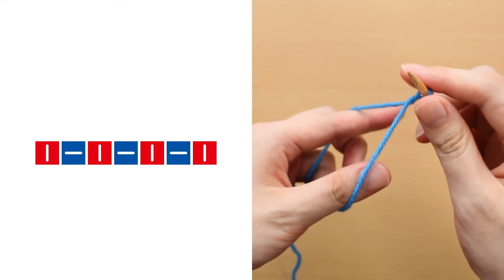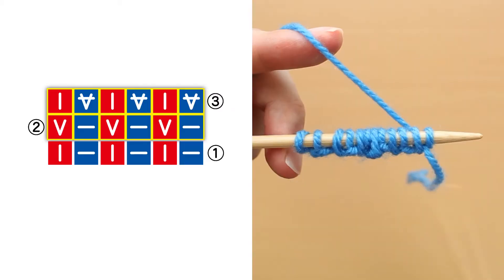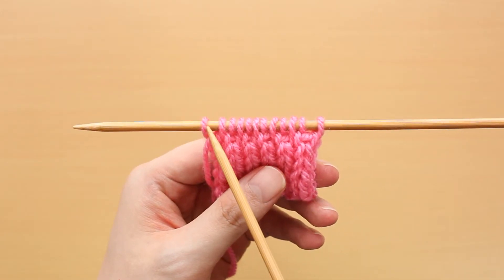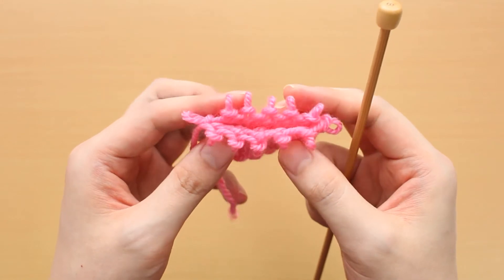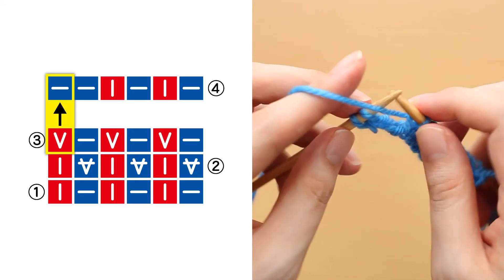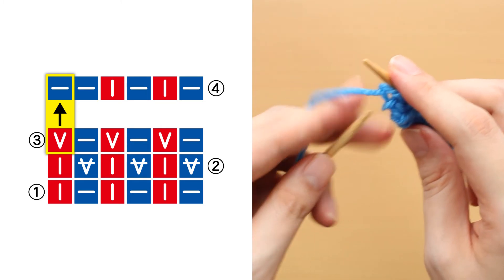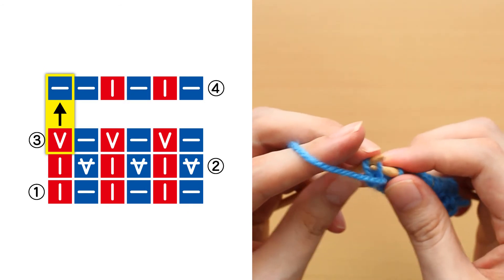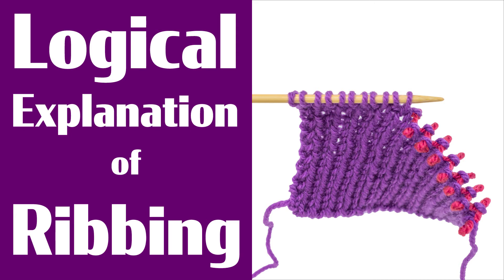Difference between 1 row and 2 rows of Double Knitting in Rib Cast On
The most easy-to-understand logical explanation of Ribbing